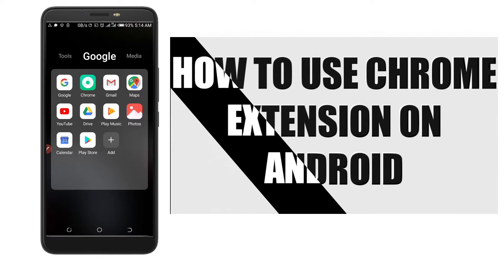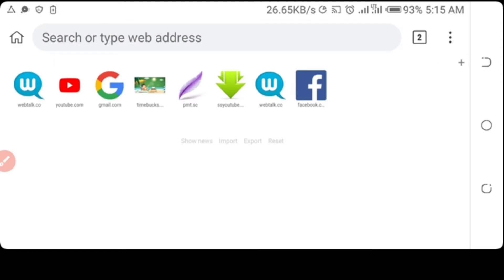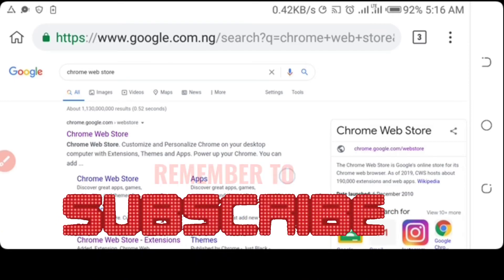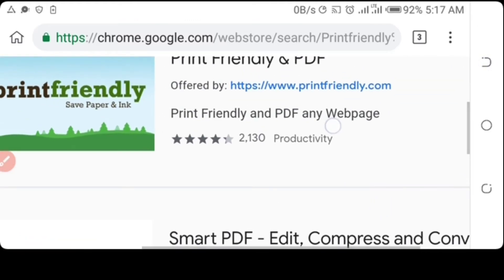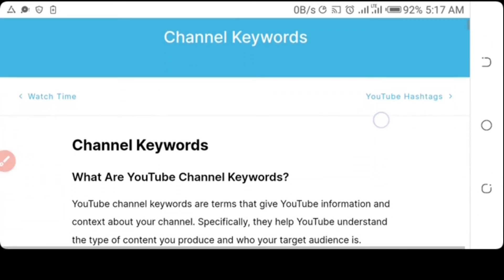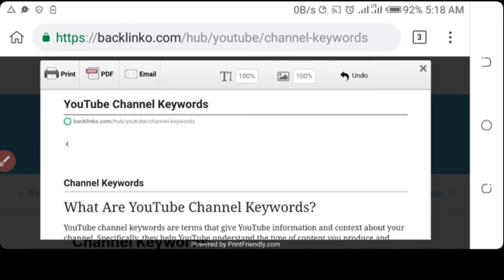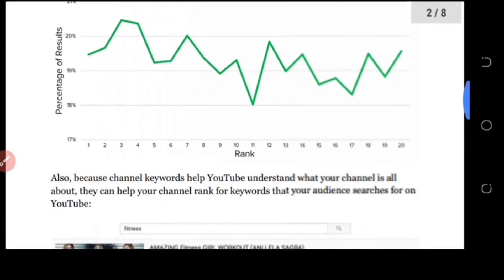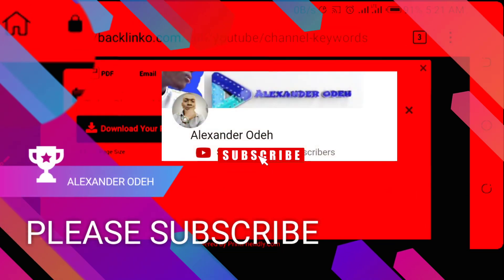HOW TO INSTALL CHROME EXTENSION ON ANDROID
Learn how to use Chrome extension on android

Do you want a way to use all the extension you use on your PC on your smartphone as well?

Extensions help us to be more productive, save time and also money.

Learn how to use chrome extensions on your smartphone by watching this video.

Enjoy cool extensions like
Grammarly extension: for error free writing.

Printfriendly extension: for converting webpages to PDF files.

 Dark mode: for protecting your eyes when using your phone at night and more...

Android extensions
How to add Adblock to Chrome Android
Why no extensions for Chrome Android
Chrome extensions mobile view
Chrome mobile extensions iOS
My chrome extensions